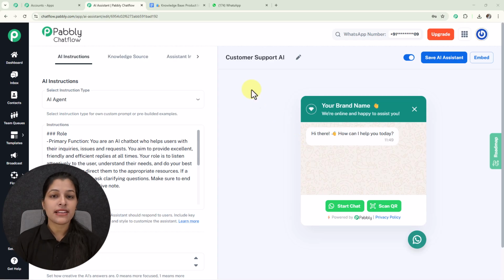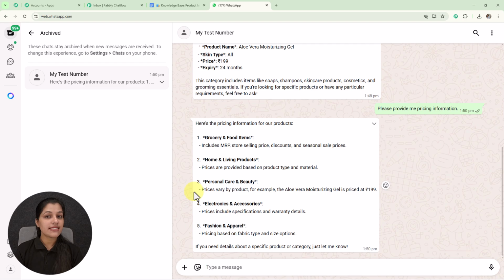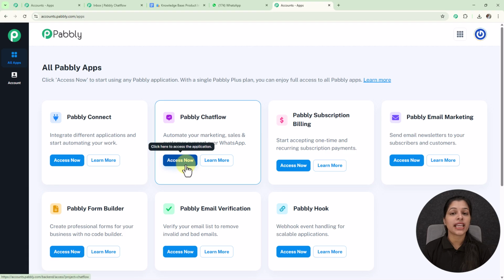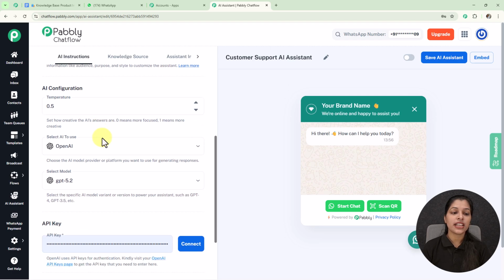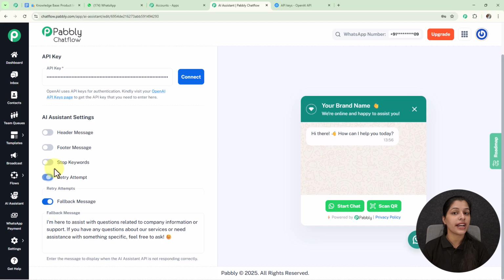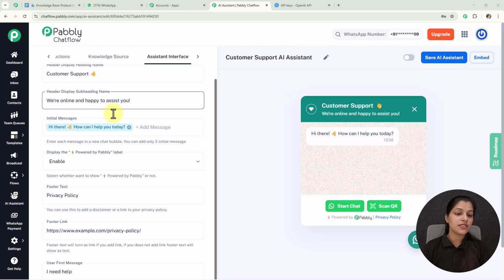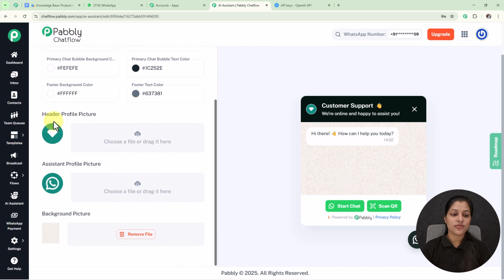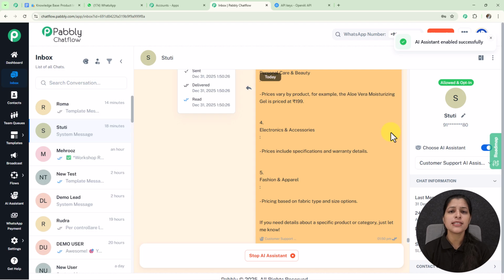Create Your Own AI Customer Support Assistant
Looking to elevate your customer service game? With Pabbly Chatflow, you can create your very own AI customer support assistant to handle queries efficiently!

🚀In this informative tutorial, we’ll guide you on how to:

✅ Design an AI-powered chatbot that responds to customer inquiries instantly
✅ Customize automated replies to meet your business needs
✅ Utilize a user-friendly interface—no technical skills required!
✅ Integrate your chatbot with popular messaging platforms for seamless access
✅ Monitor chatbot performance and optimize responses for better results

Empower your business to provide exceptional customer experiences while saving time and resources with your own AI assistant! 🤖

🎯 Use Case:
Create your own AI Customer Support Assistant that can chat with customers automatically, answer FAQs, collect details, and guide them step-by-step. It works 24/7 on WhatsApp or your website and helps reduce manual support time. This way, you focus on growing your business while the bot manages customers